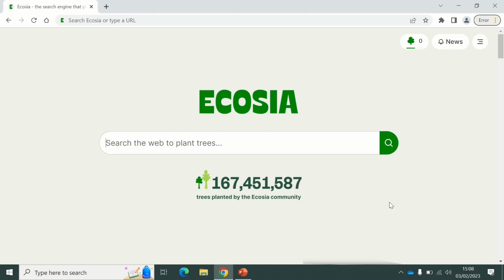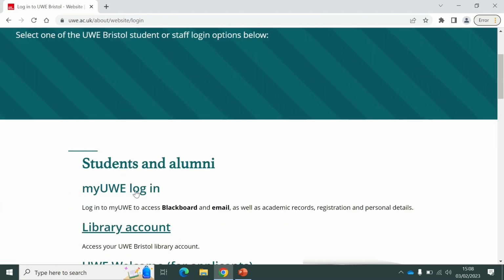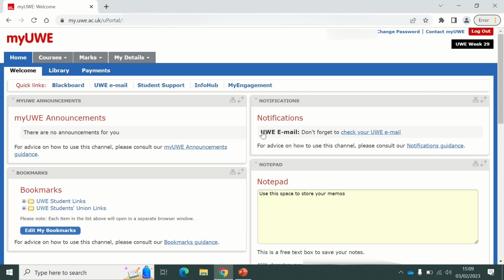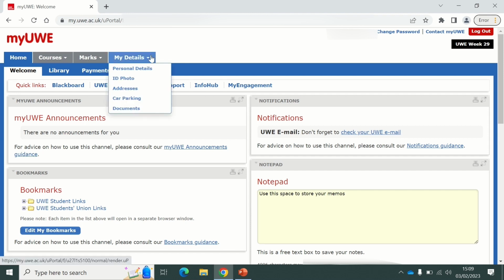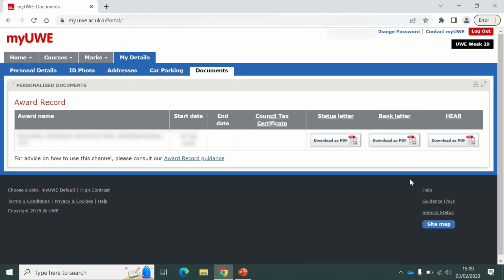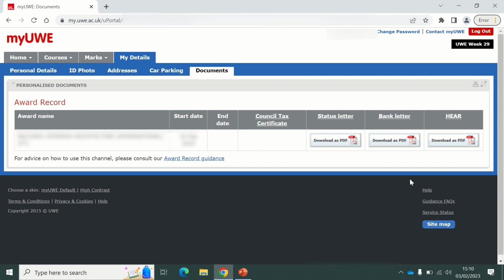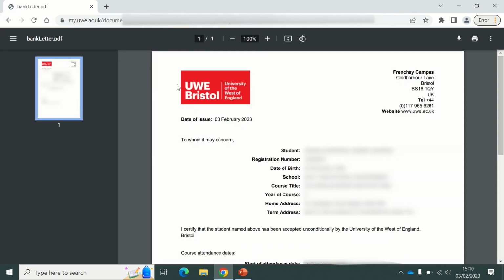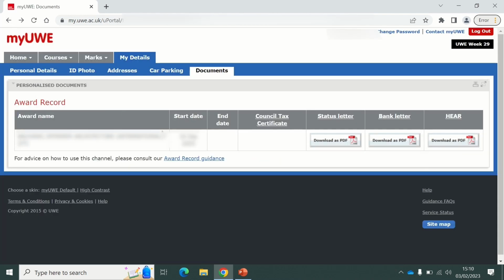myUWE Tutorial: Bank Letter